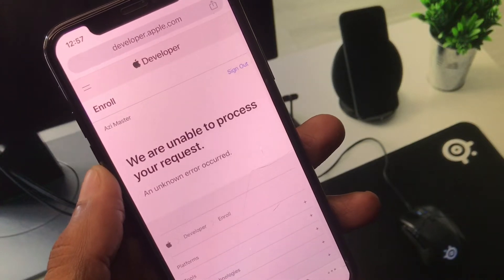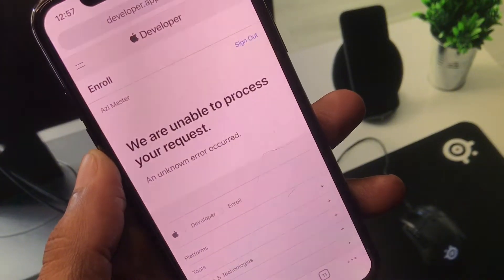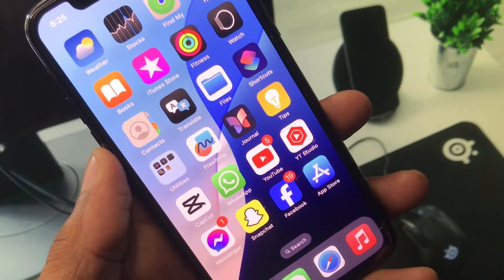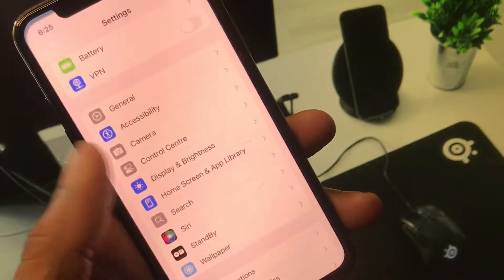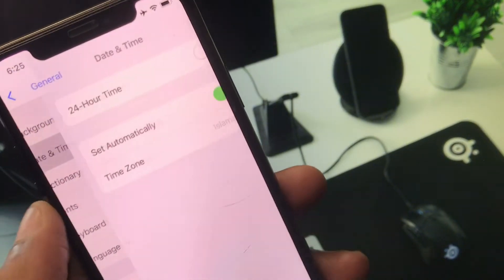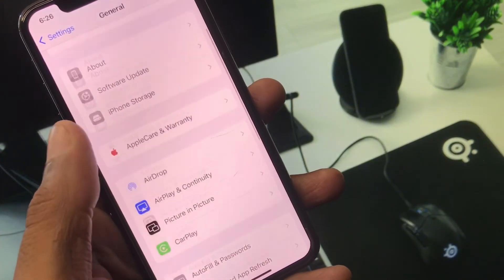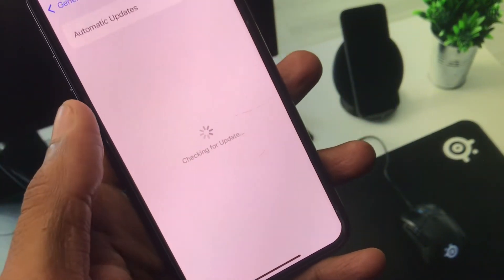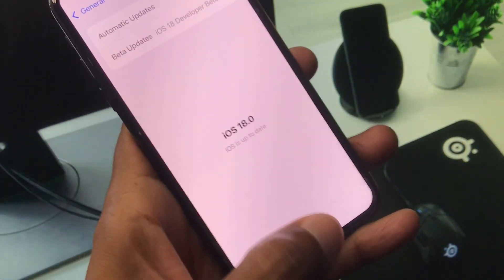Fixed: We Are Unable to Process Your Request | An Unknown Error Occurred | Apple Developer | iOS 18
Encountering the "We Are Unable to Process Your Request: An Unknown Error Occurred" message when signing in to Apple Developer on your iPhone? 🚫📱 Don't worry! In this video, we'll guide you through the steps to resolve this issue and successfully sign in to your Apple Developer account. Follow our detailed tutorial to fix this problem and continue your development work without any interruptions.